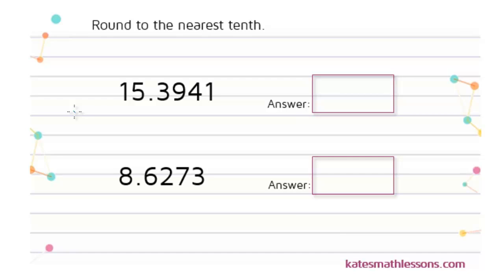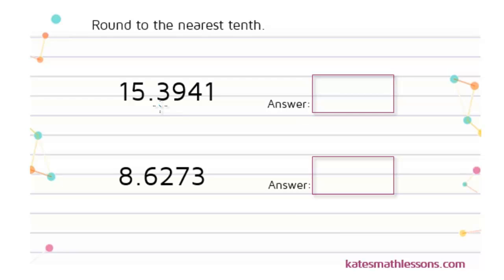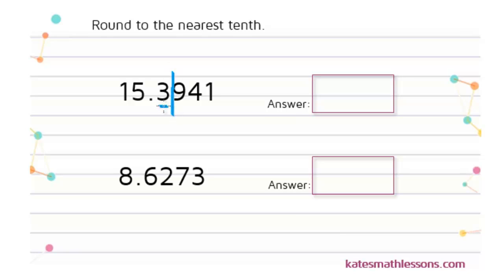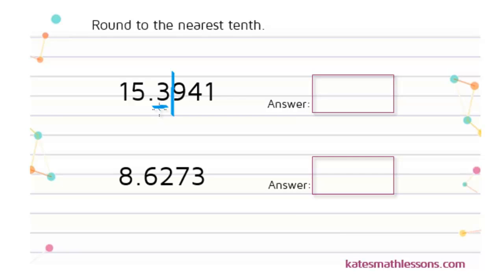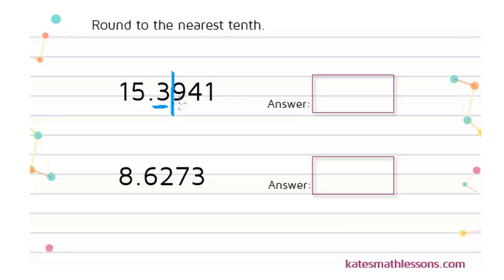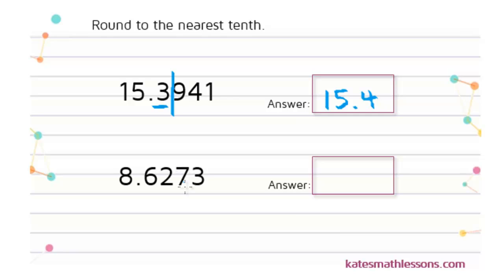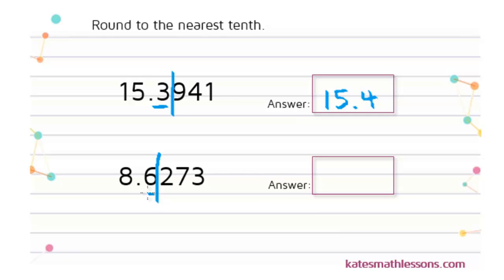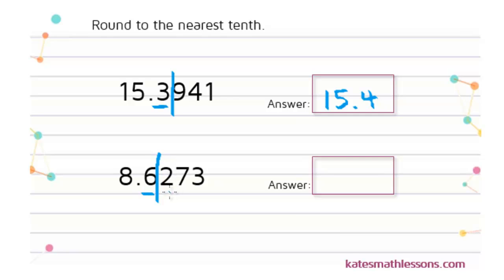Math Help: Rounding Decimals to the Nearest Tenth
Learn how to round a decimal to the nearest tenth.